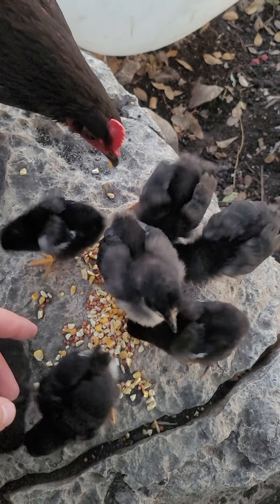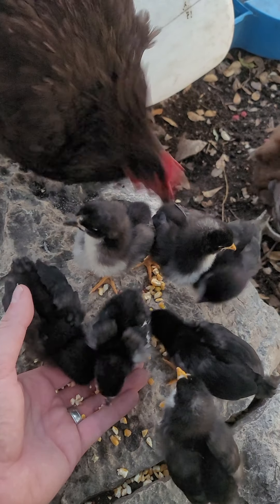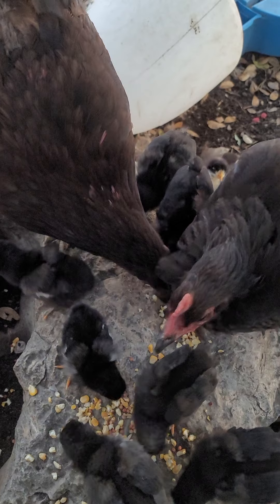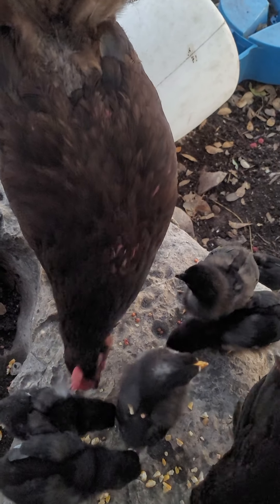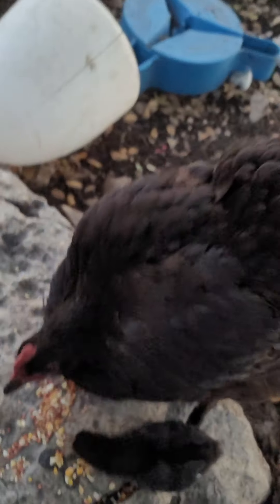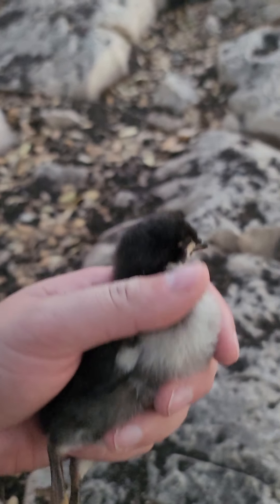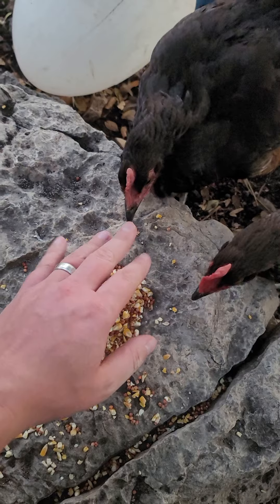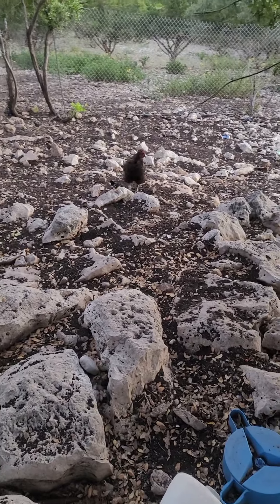It's chick feeding time!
The babies are getting more brave around people, but also ranging farther from mom.